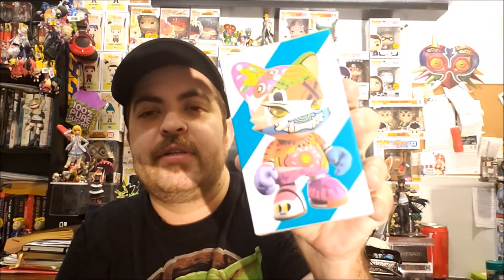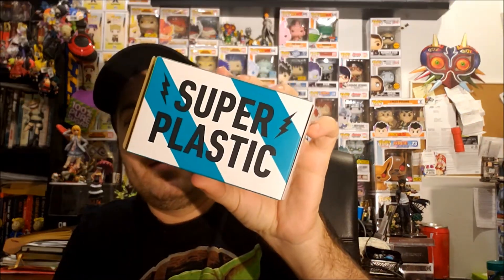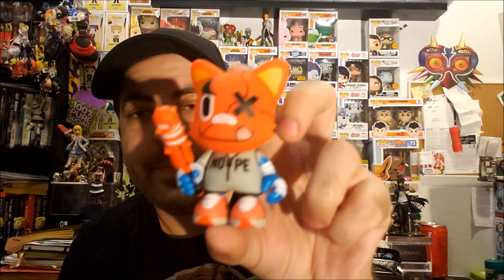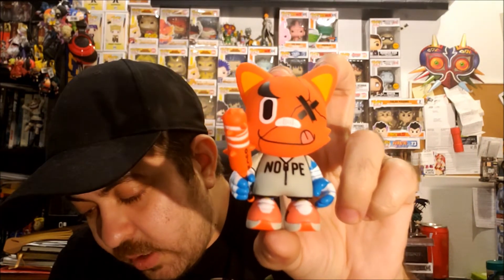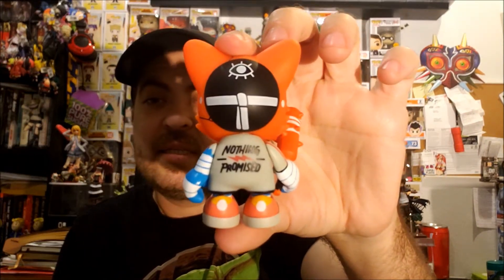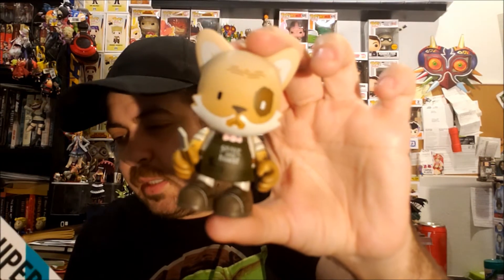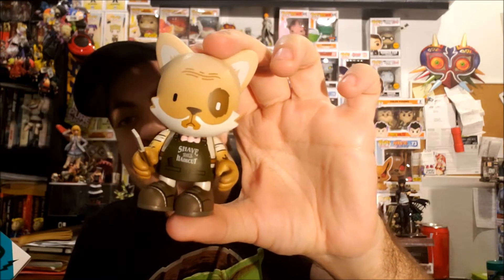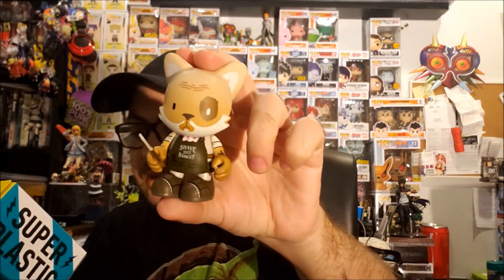Superplastic Janky Series 2 Review!!!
Hey guys! Here's my little review of the Janky Series 2 figures! Hope you guys enjoy!